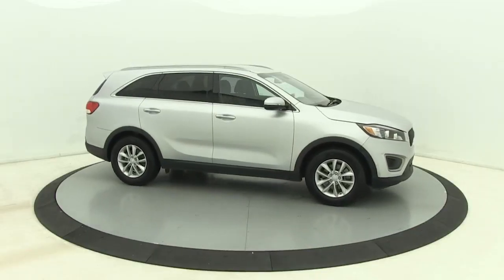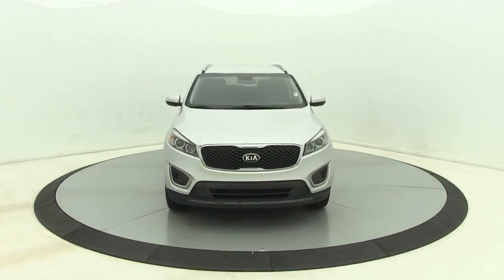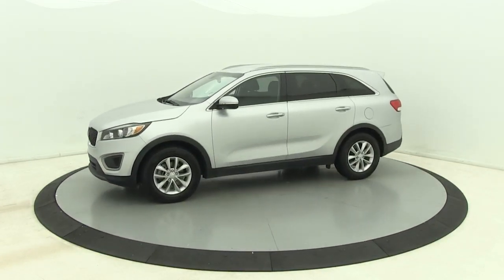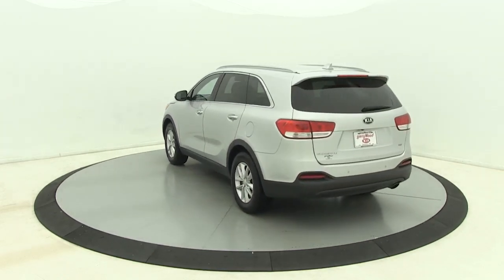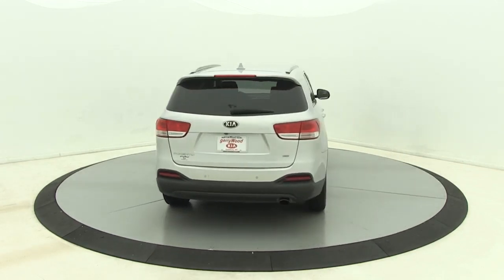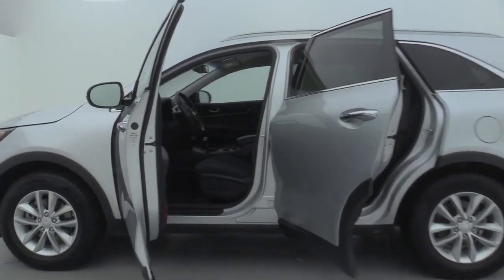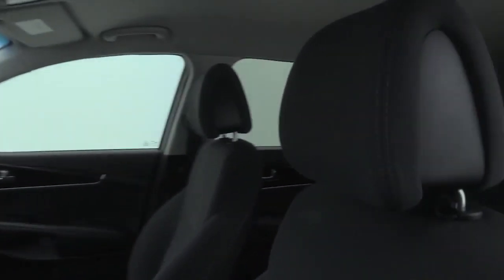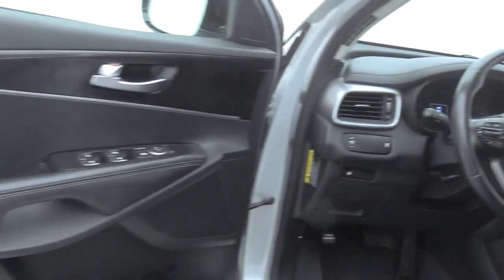2016 Kia Sorento Salisbury, Concord, Kannapolis, Mooresville, Lexington, NC 21K222A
Sparkling Silver Used 2016 Kia Sorento available in Salisbury, North Carolina at Gerry Wood Auto. Servicing the Concord, Kannapolis, Mooresville, Lexington, NC area.

529 Jake Alexander Blvd South

*** BRAND NEW TIRES *** LOCAL TRADE IN *** HEATED SEATS *** POWER SEAT W/ LUMBAR SUPPORT *** REAR PARKING SENSORS *** SPACIOUS 3RD ROW *** BLUETOOTH *** KEYLESS ENTRY *** DRIVE MODE SELECT *** RAPID CHARGE USB PORTS *** 21/29 City/Highway MPG *** brbrThis vehicle has been inspected and serviced by our factory certified Kia service department to ensure it has passed the safety and emission standards of the NC state inspection prior to being made available for sale, and we are pleased to offer this car As Is. S. @ Gerry Wood Kia *All advertised prices exclude government fees and taxes, etch, any finance charges, dealer administration fee.